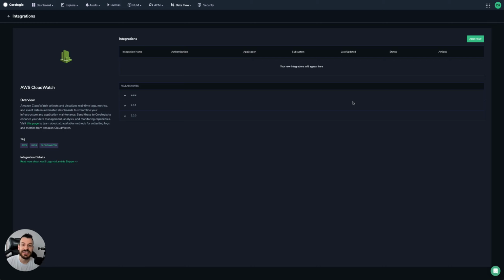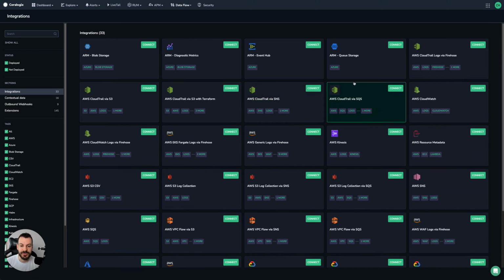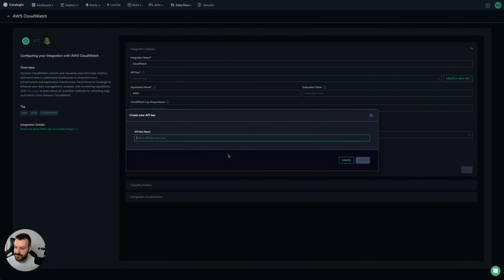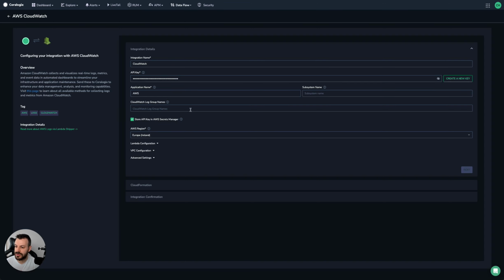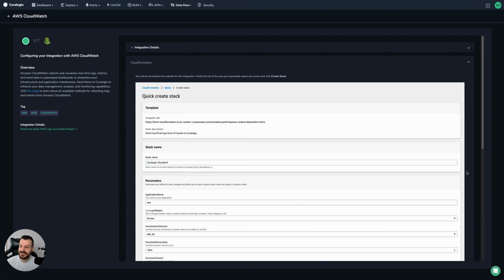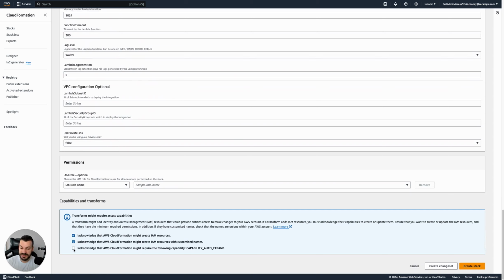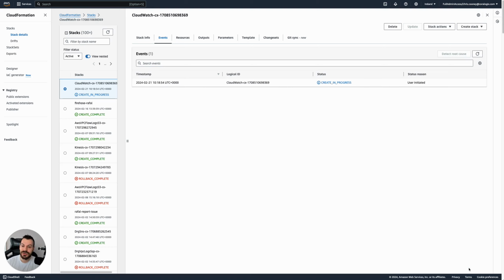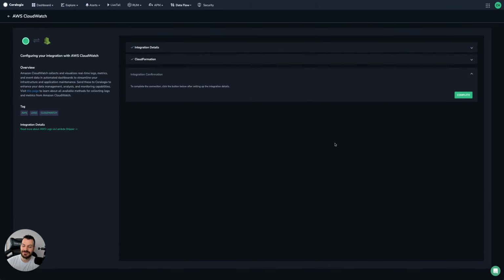4.2 Coralogix AWS Academy - Cloudwatch Logs via the Lambda Shipper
Use the Coralogix Lambda integration to collect logs from Cloudwatch log groups and ingest them into Coralogix.